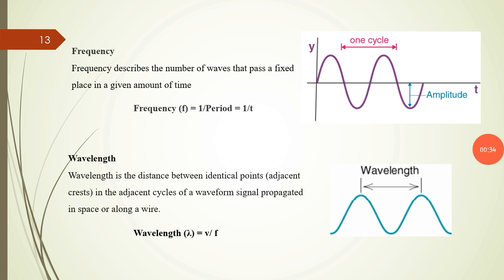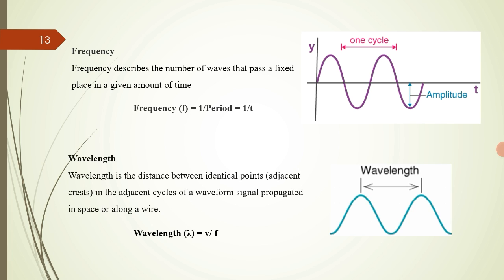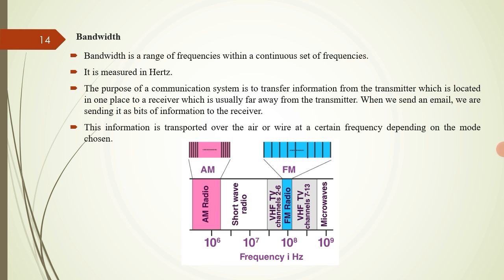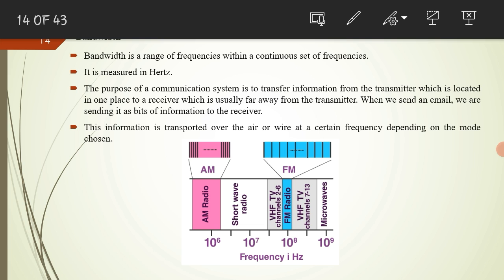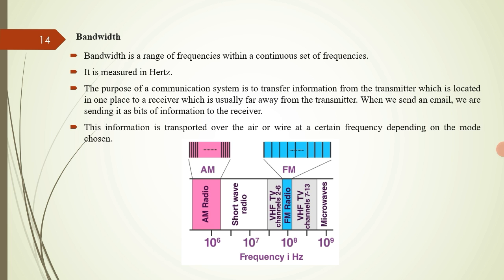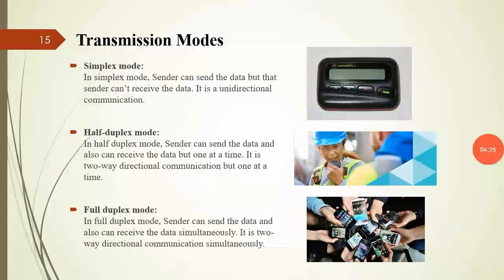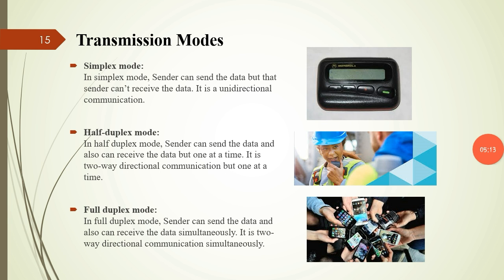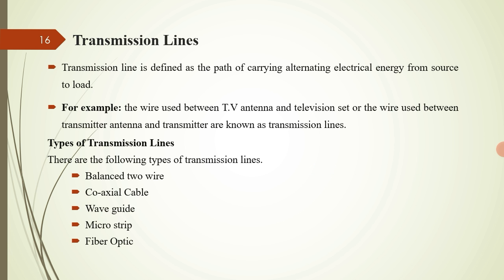5G Technology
Basic concepts of communications transmission lines